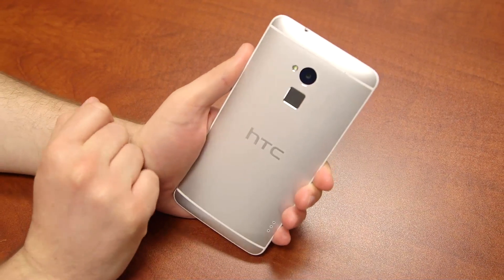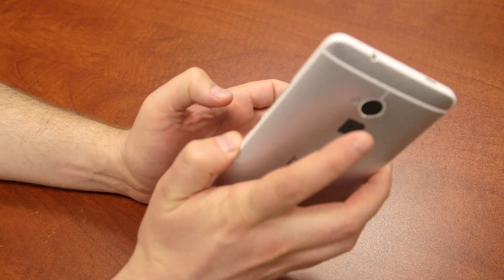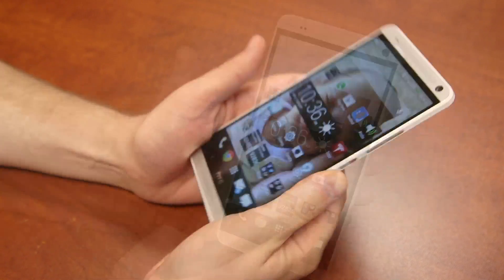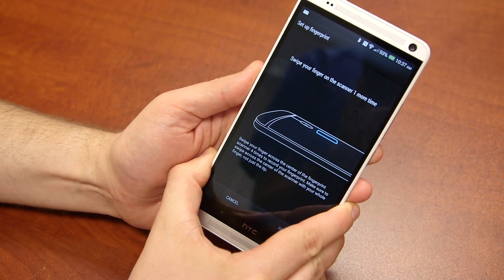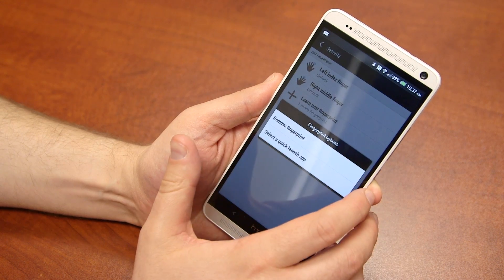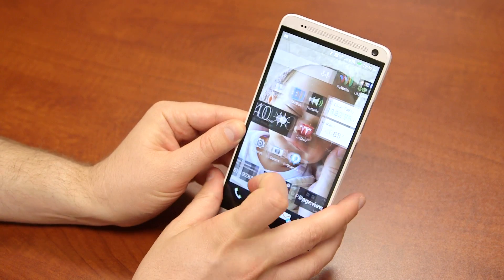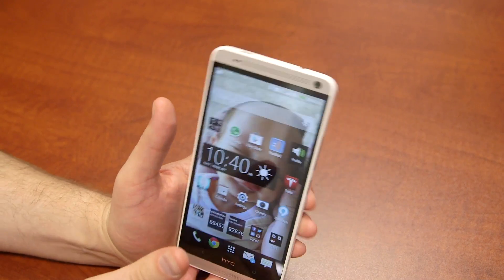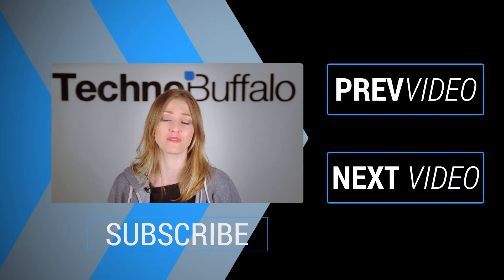HTC One Max Fingerprint Scanner - How Does it Work?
We've already given you our final thoughts on the HTC One Max (hint: it's just ok), but one question we keep getting is how the device's fingerprint scanner works. The new technology is a major feature of HTC's behemoth phablet, and it mostly performs the way the company intended. But HTC failed to take into account everyday usability, which is a huge shame—planting it on the back is just plain awkward; it's a huge oversight that greatly diminishes a stand out feature. MORE